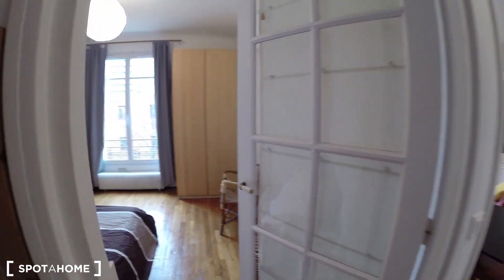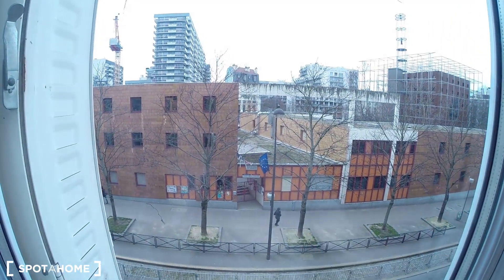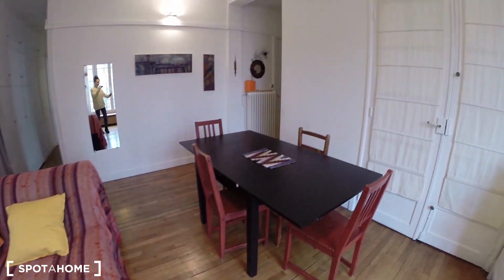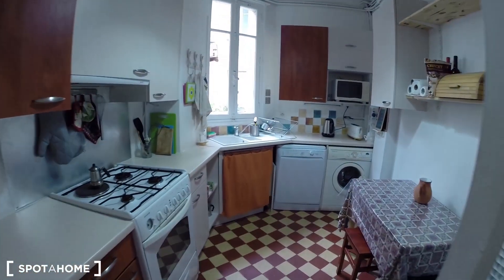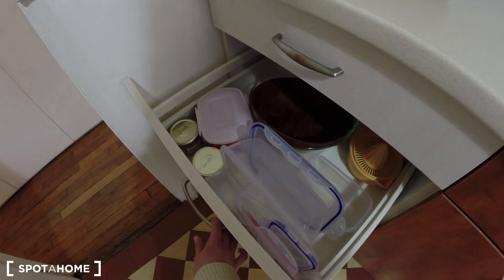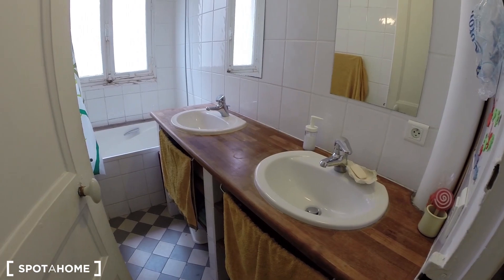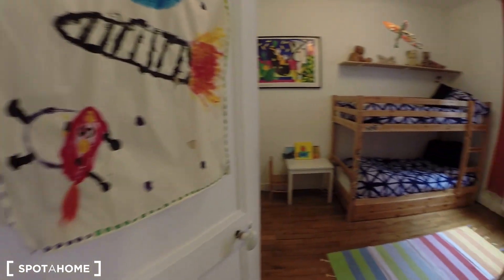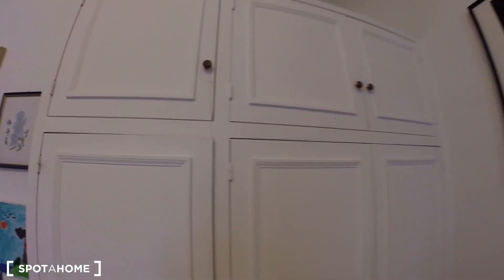Furnished 2-bedroom apartment for rent in 15th arrondissement - Spotahome (ref 203971)